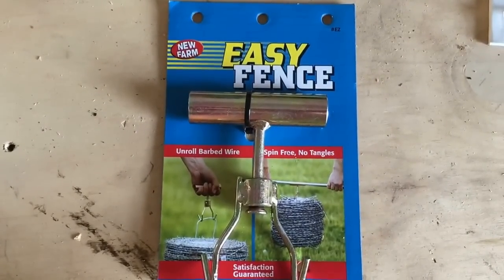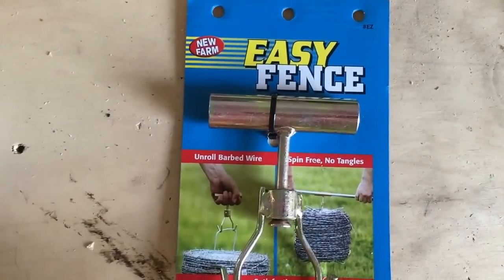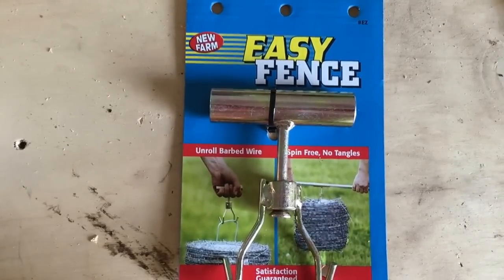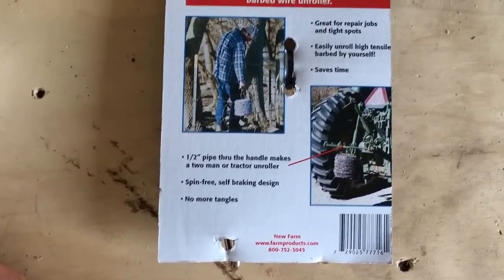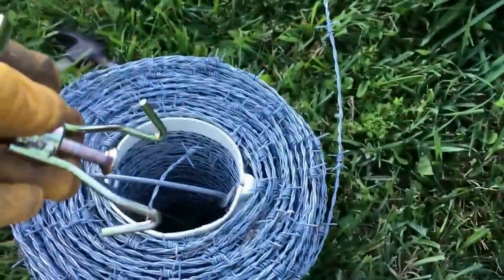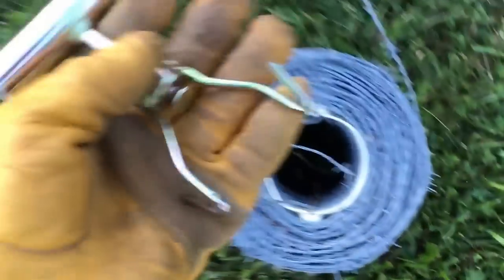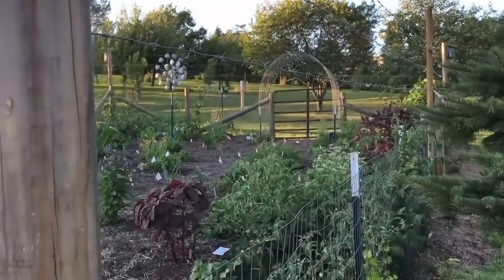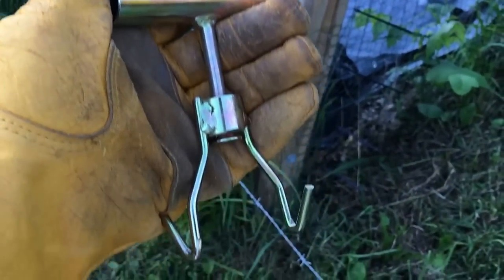Easy Fence Barb Wire Tool Product Review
This video is an Easy Fence Barb Wire Tool Product Review.  This tool allows you to easily unwind barb wire without getting cut.  I used the tool to install four rows of barb wire around my perennial garden.  I think it would have taken at least twice as long to do this job without the tool.  I would highly recommend if you are going to install a lot of barb wire, that you invest in this tool.
Here is the product I got